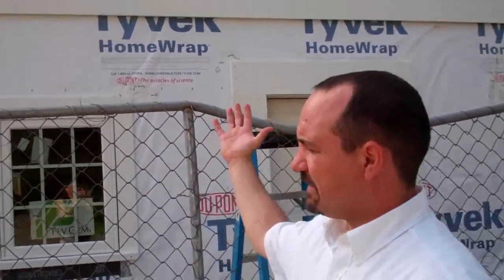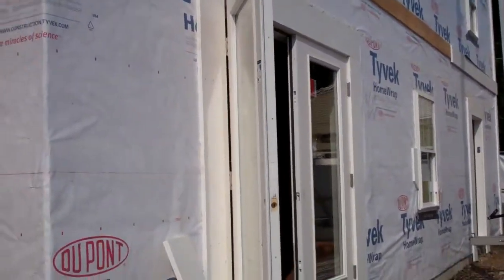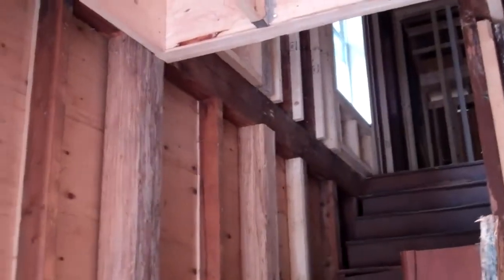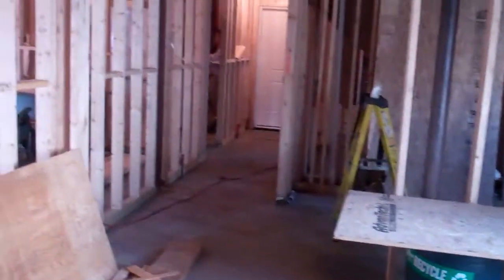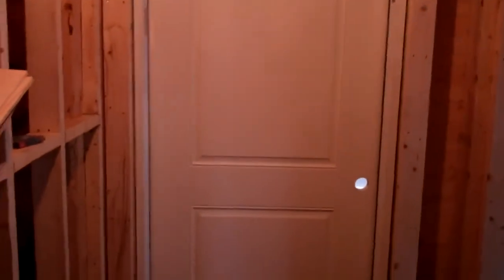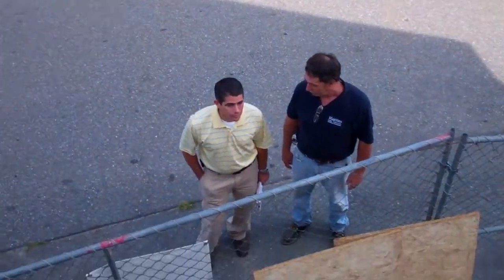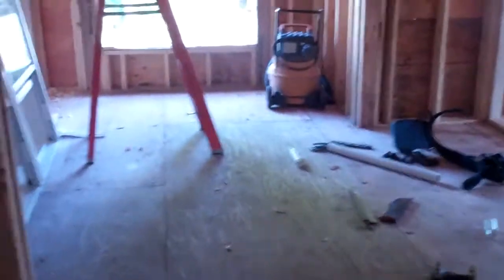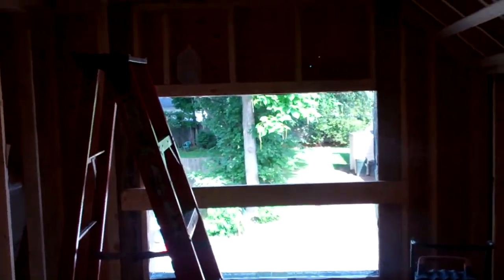Harborlight Community Partners' Firehouse Place Project Tour, 8/18/11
Harborlight Community Partners' Firehouse Place Project in Hamilton Construction Site Tour, August 2011